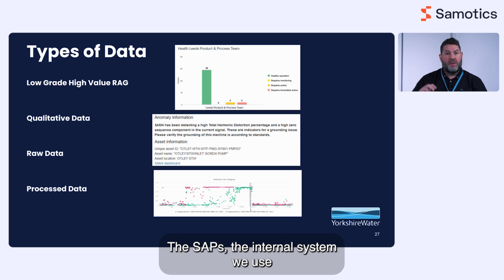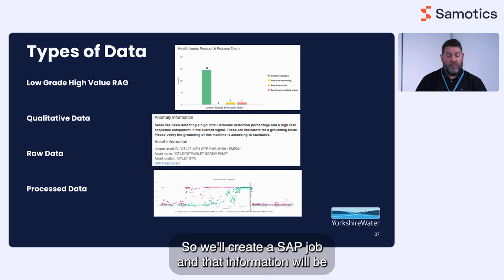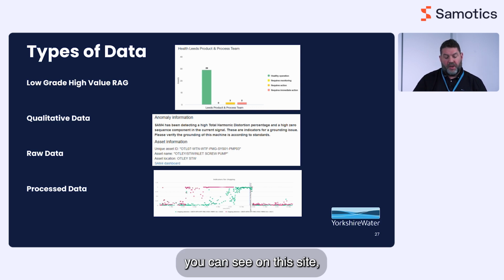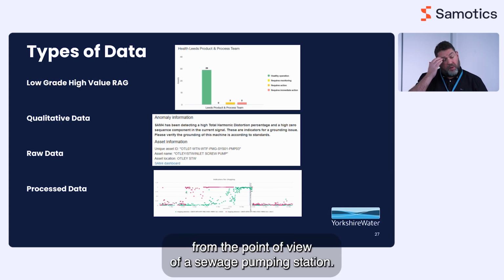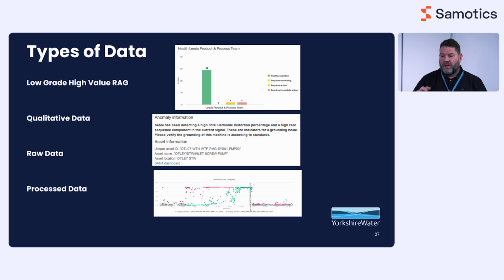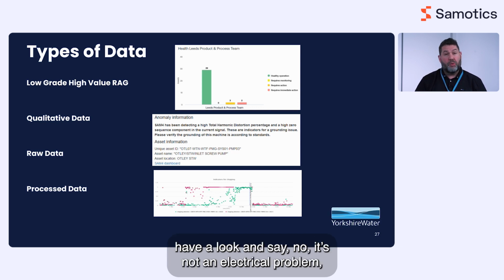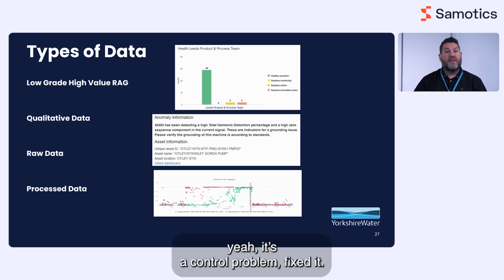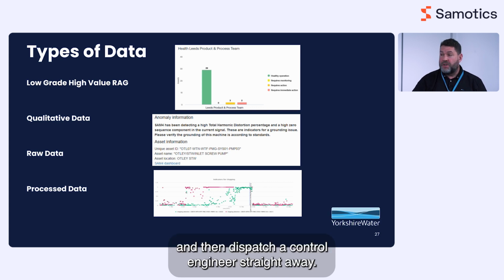How to reduce maintenance costs with SAM4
See how Yorkshire Water, in collaboration with Samotics, have been able to successfully implement a new way of working for their maintenance and reliability teams, enabling them to prioritize maintenance works, cut down on repetitive non-value adding site trips, reduce the need for emergency callouts and mitigate pollution.

*The knowledge showcase was hosted by Spring, the UK water sector’s innovation centre of excellence.